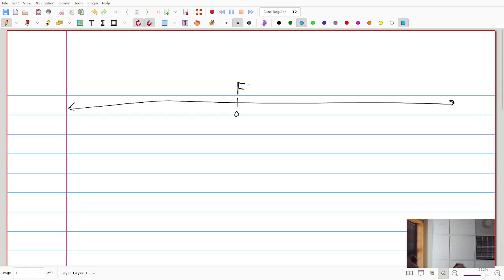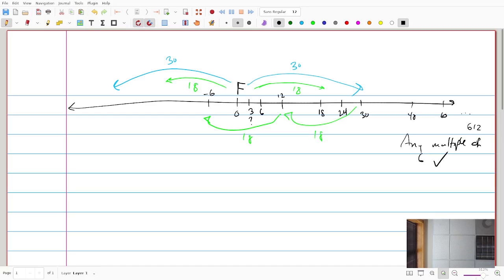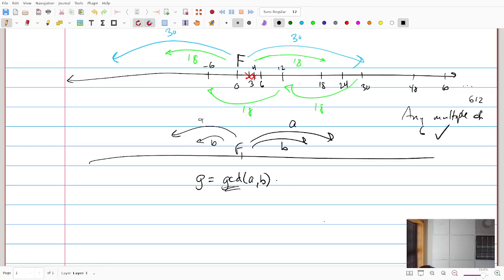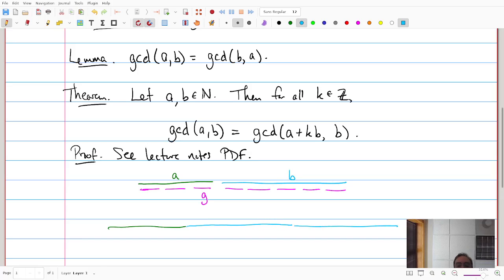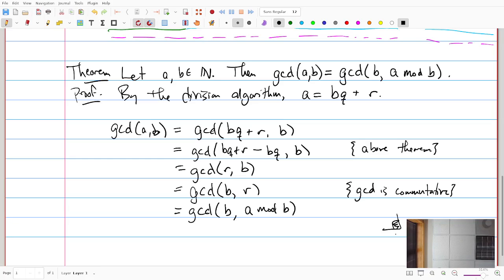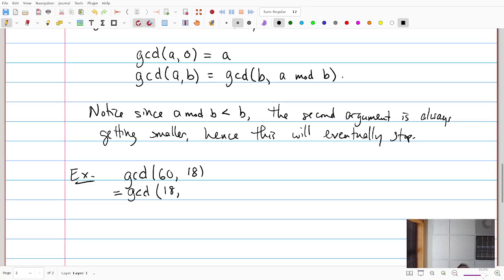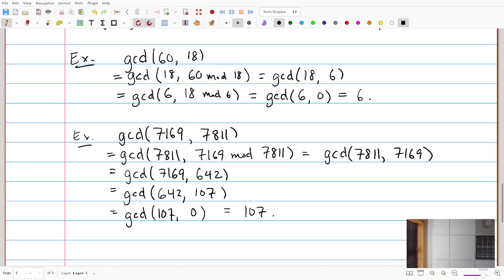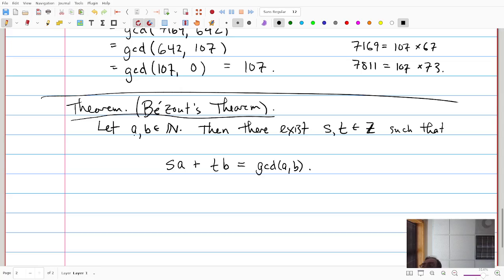The Euclidean Algorithm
Introduction to Bézout's Theorem.